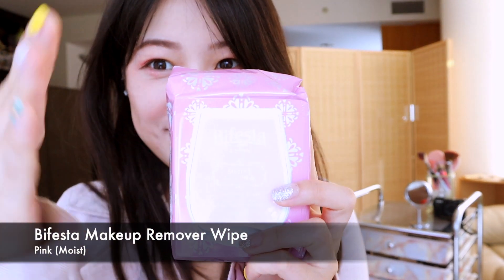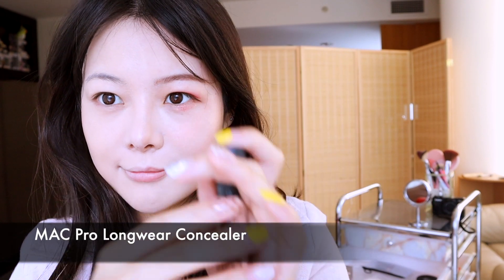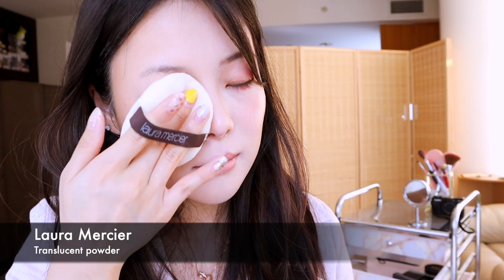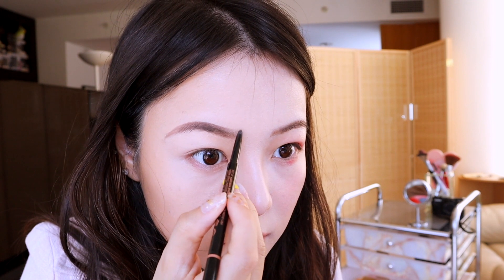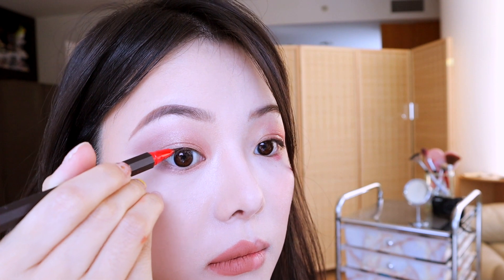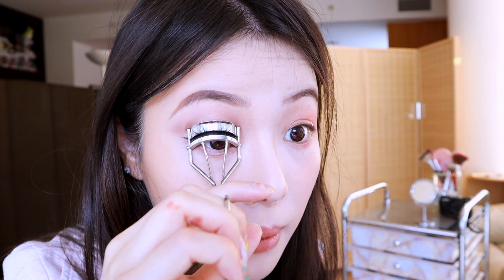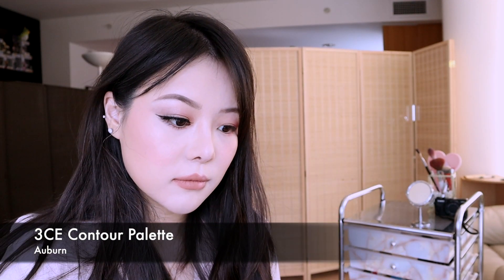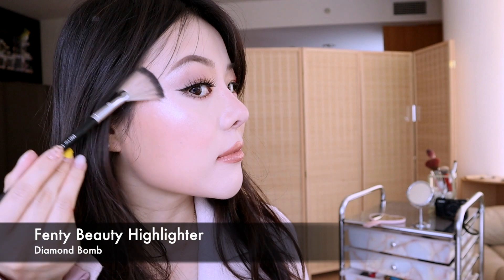I tried to transform myself into Kylie Jenner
❦Happy Holidays beautiful people! Today I want to share with you my Kylie/Instagram style makeup transformation! I like how it turned out! Although I don't do this style of makeup often, it's always fun trying out new styles :^)

❦I didn't have any darker shades of foundation and bronzer, so I stuck to the lighter shades that matches my natural skin color. I definitely could have done a more bronzed look with darker shades of eyeshadows to better match Kylie.